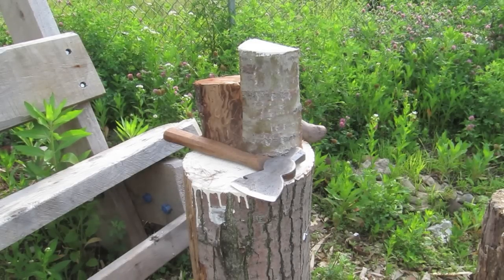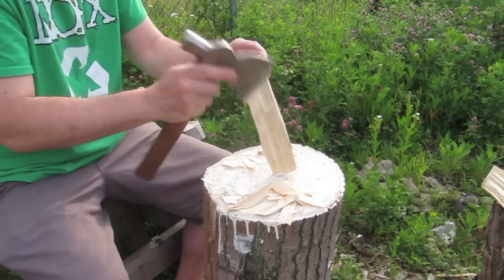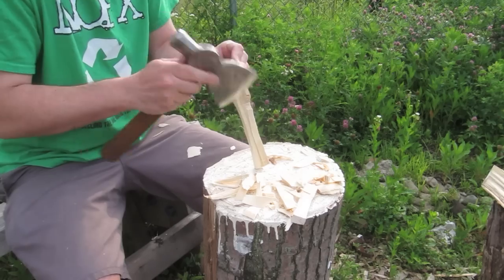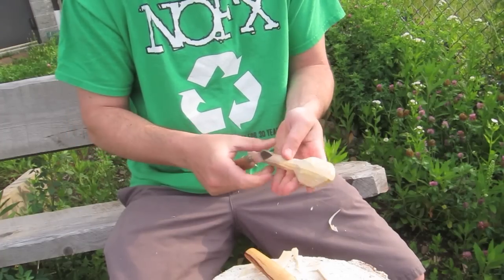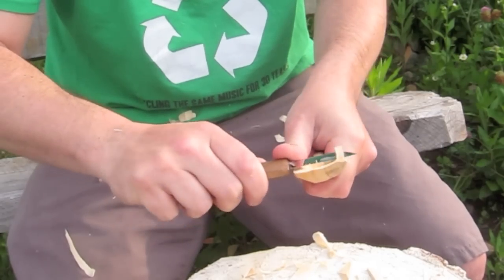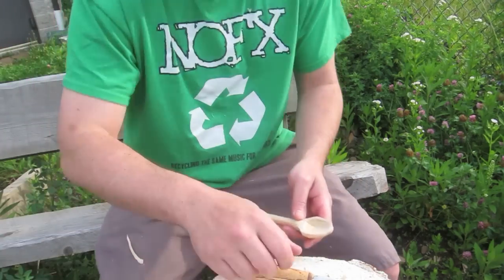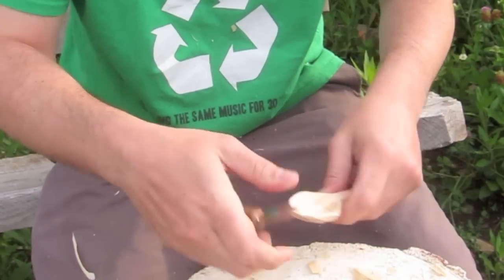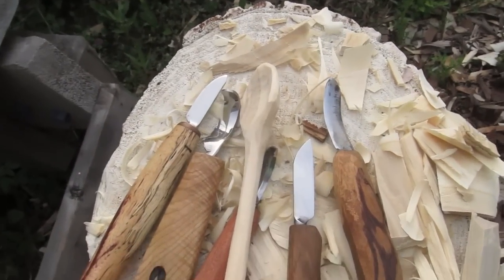Full Wooden Spoon Carving (small eating spoon)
Here's the first in a series of spoon carving videos. Hope you enjoy!